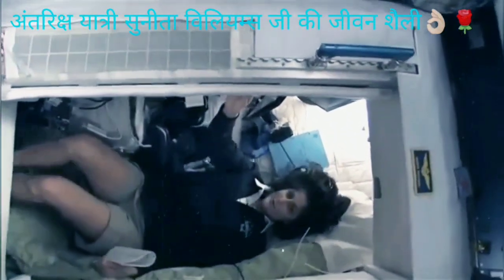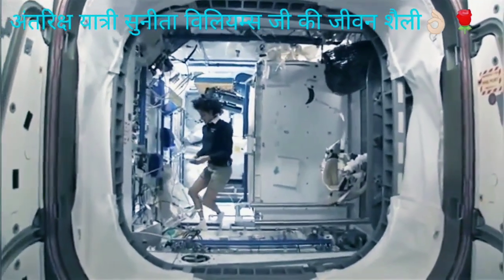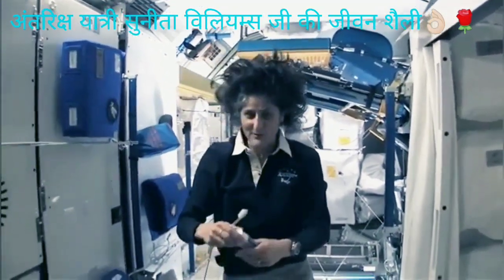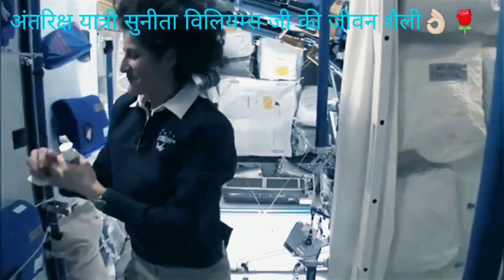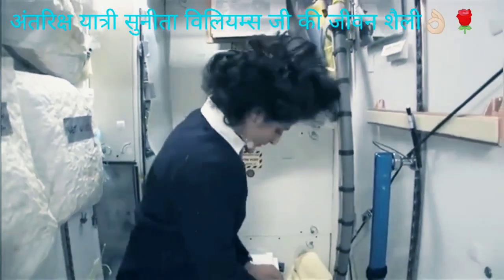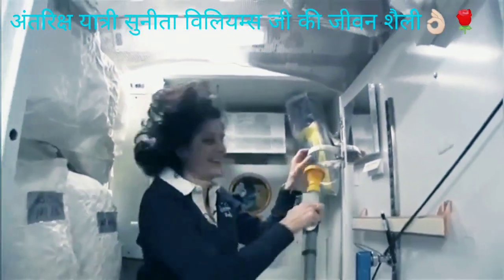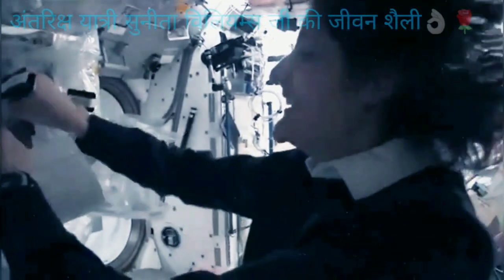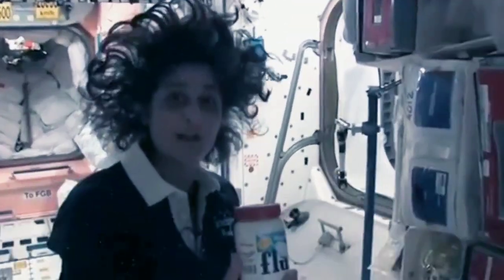अंतरिक्षमें अंतरिक्ष यात्री सुनीता विलियम्स जी की जीवन शैली🙏🏼🌹👌🏼shreerampahadivlog